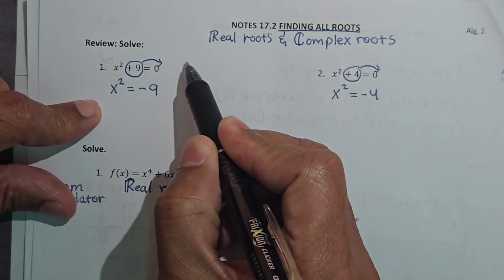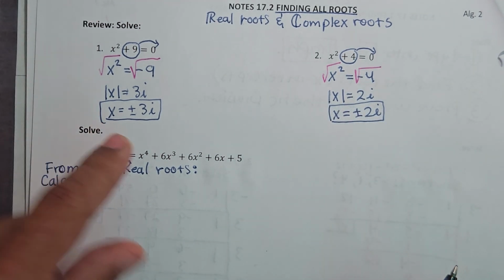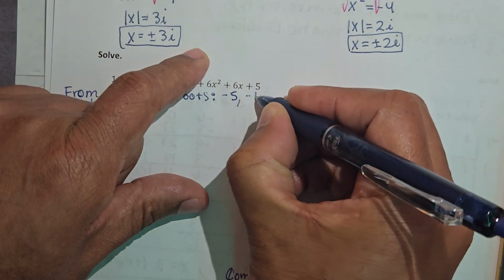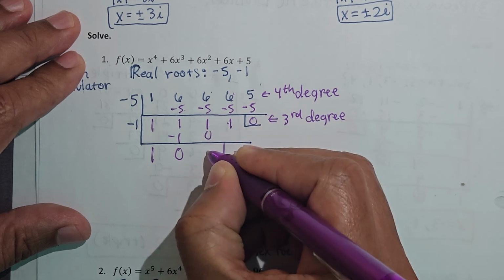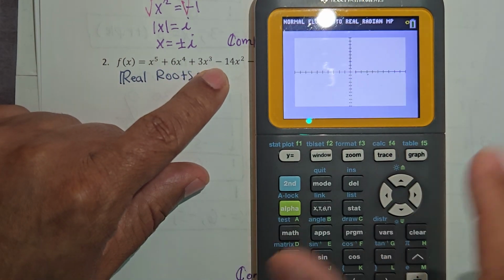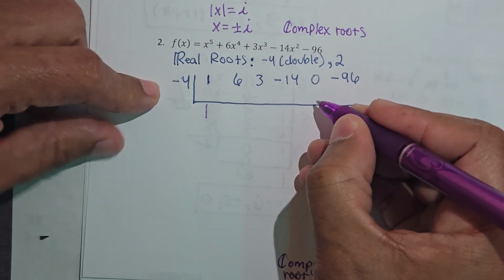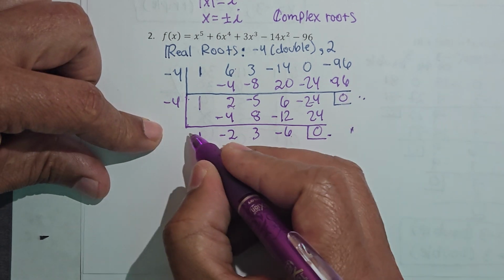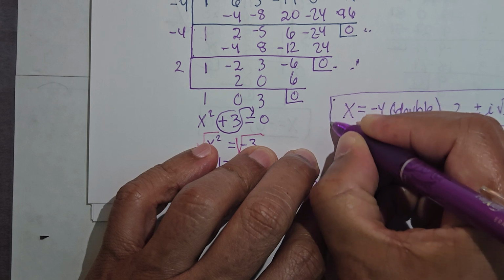Polynomials: How to Find All Real and Complex Roots